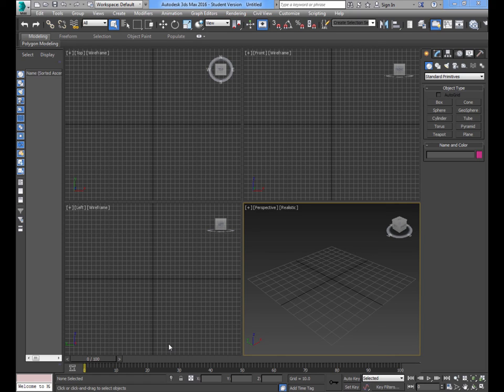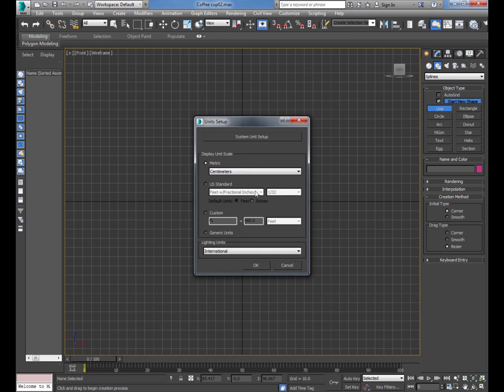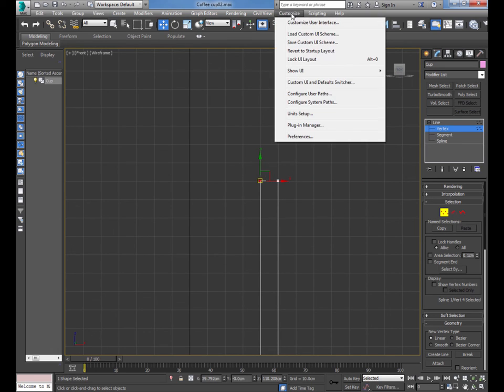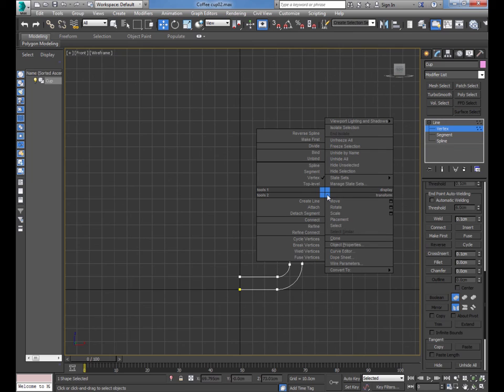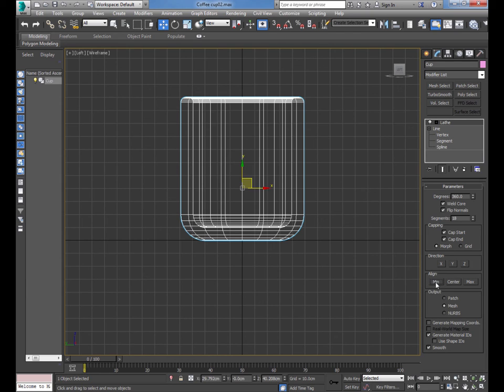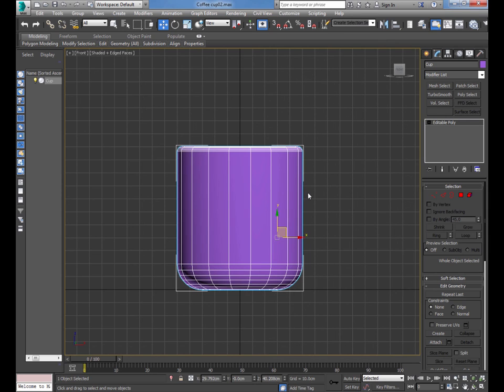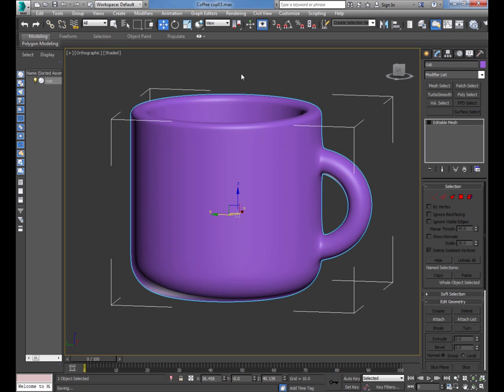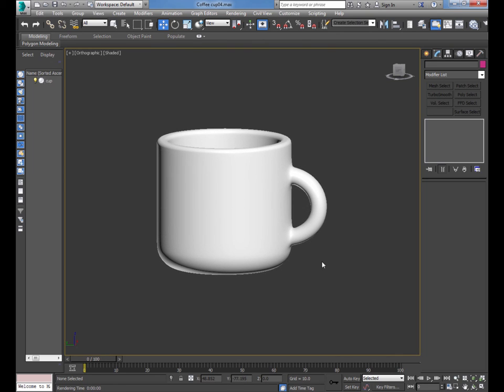3DS Max 2016 Coffee Cup Tutorial Beginner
This is a long tutorial on how to make a coffee cup, but you will learn quite a few thing about 3ds Max.  This aimed at the complete beginner and is taken quite slow and well explained.